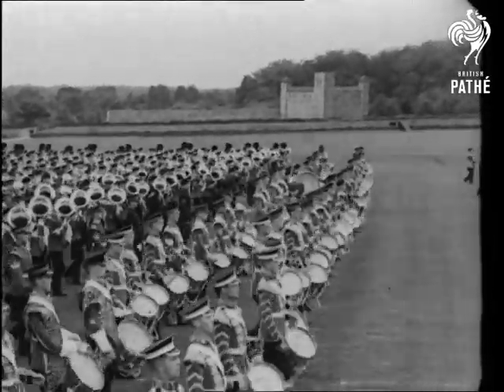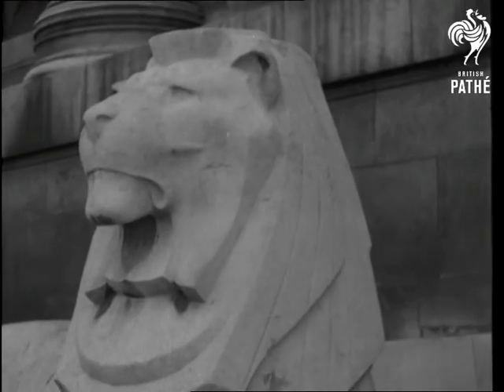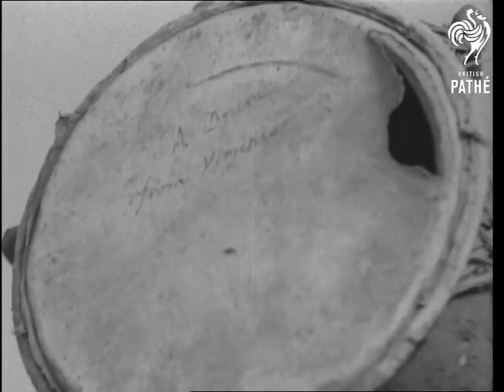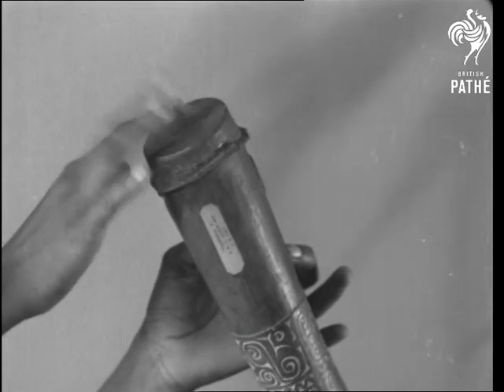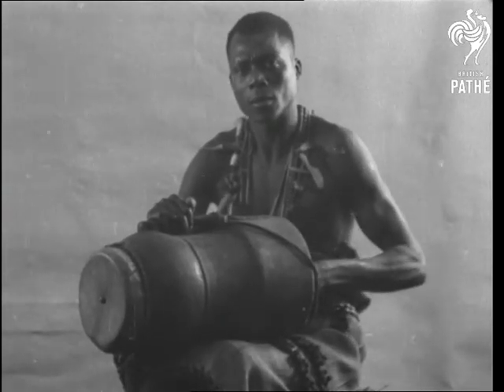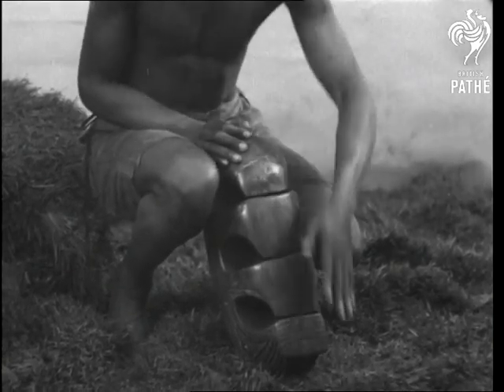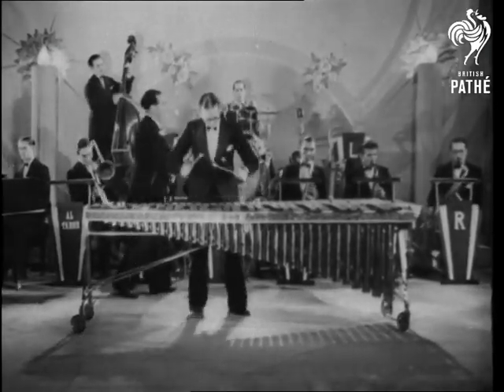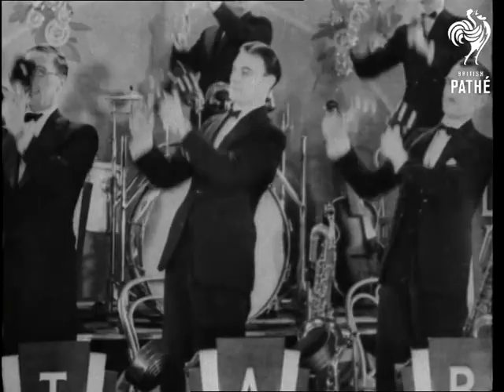Follow The Drum! (1937)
Titles read: "Follow THE DRUM!".

Brief shots of a military marching band, Jack Simpson playing the drums in a dance band and a little boy playing a toy drum.

M/Ss of the British Museum in London.  Inside we see solid chalk drums, the oldest in the world, along with a skin-stretched drum from Virginia and a sharkskin drum from Tahiti.   Several native drums are "sound-filmed in the great museum for the first time".  Drums from New Guinea, Nigeria, Belgian Congo and Mexico are played here by African men and women.

Brief shot of Al Tabor's band, with a man in the front playing a fast jazz tune on the xylophone.  A primitive rattle, used to accompany singing and dancing in West Africa, is demonstrated.  Another brief shot of Al Tabor's band, where all the musicians are playing maracas.
 FILM ID:1160.26